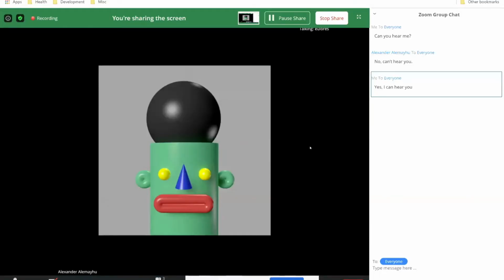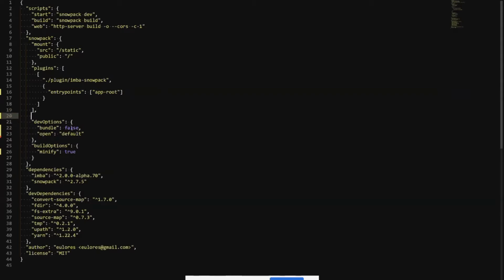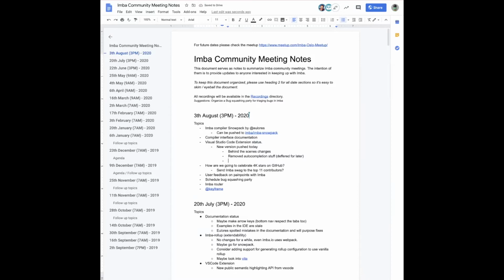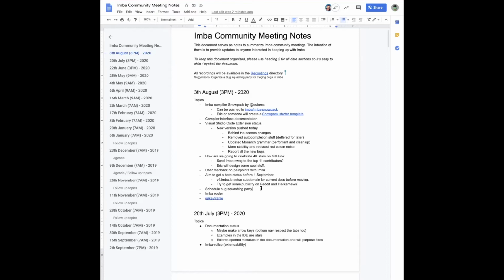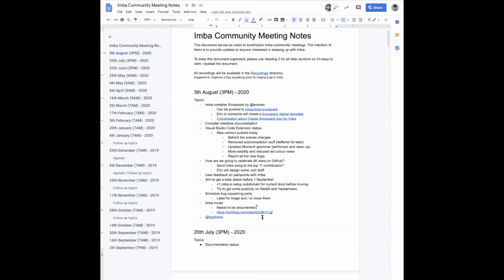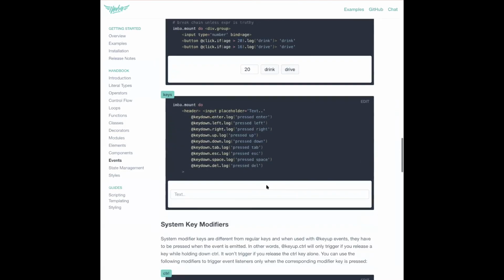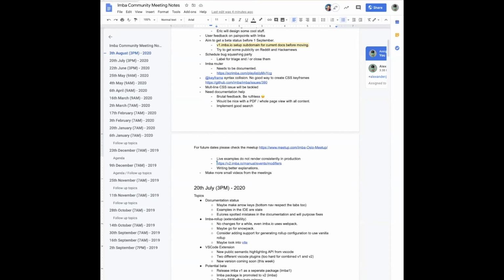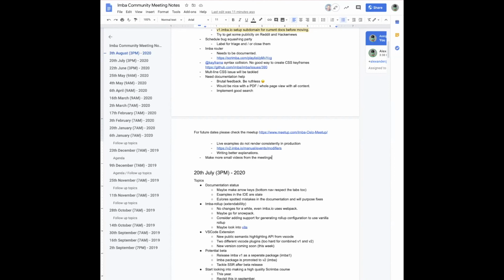Monday, August 3th, 2020 Bi Weekly Imba Community Meeting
Stay up to date with Imba via the newsletter